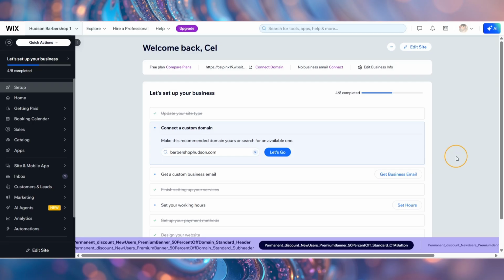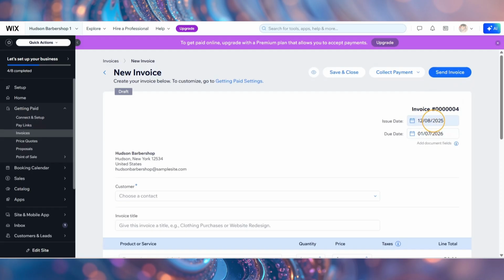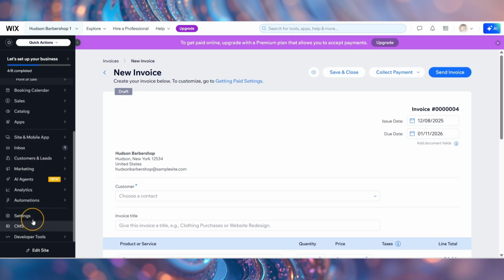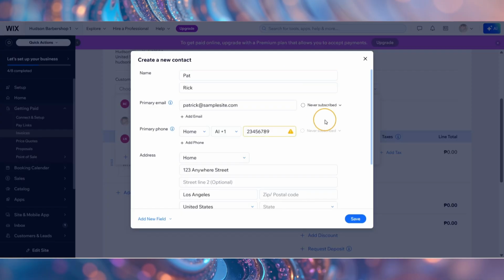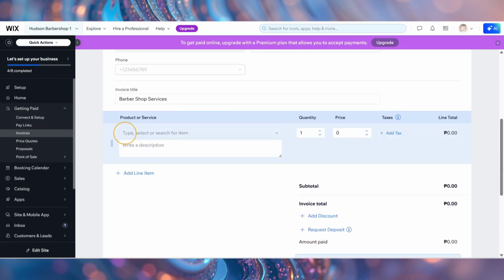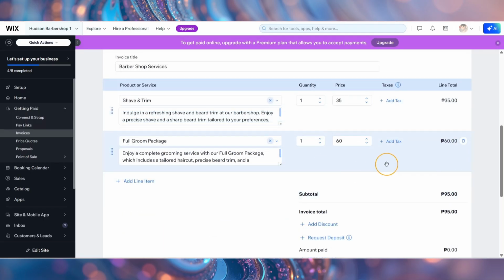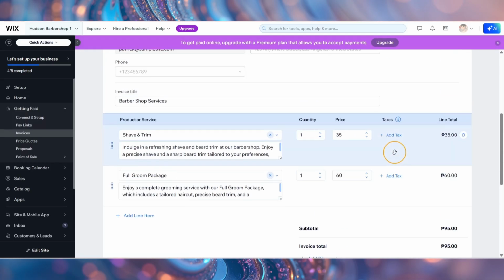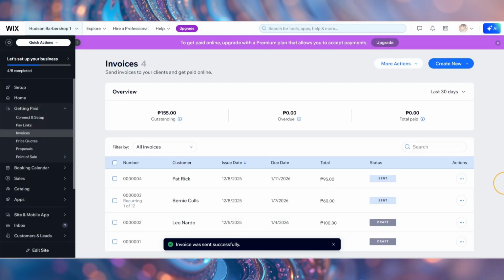How to Create an Invoice in Wix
Need to send a professional payment request for services, custom products, or an unpaid order? This tutorial will show you exactly how to easily create a professional invoice right within your Wix dashboard!